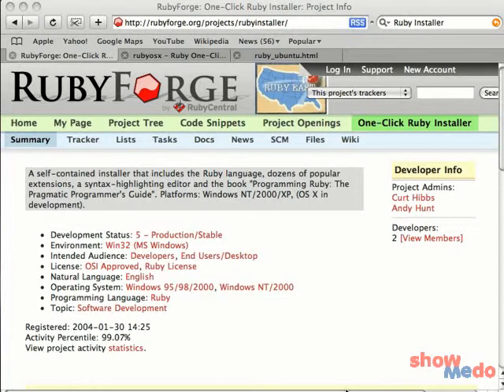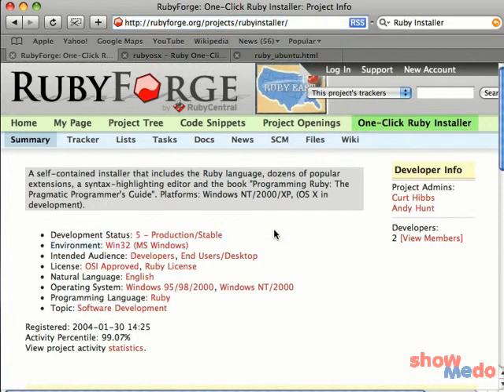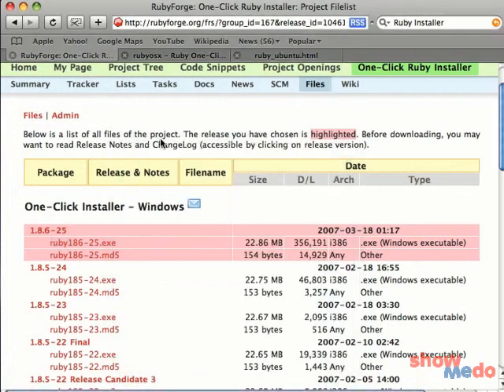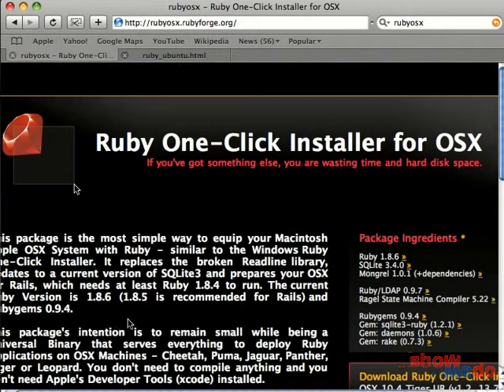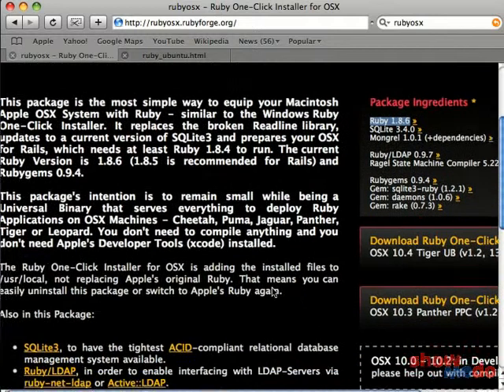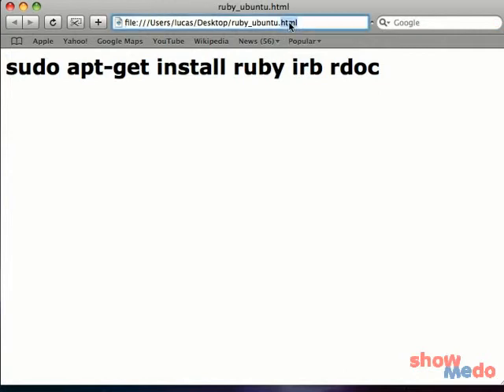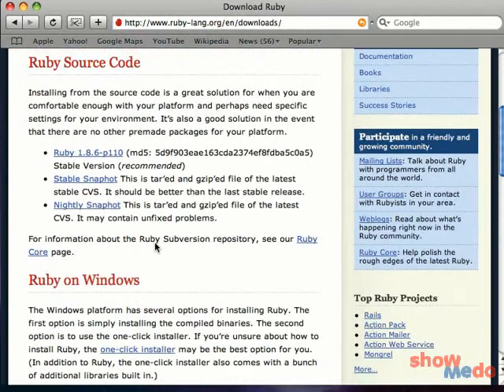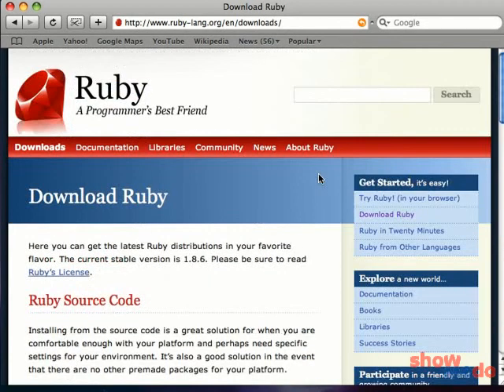Introduction to Ruby -How to Installing Ruby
In this installment of the series, I present some of the options one has got when it comes to installing Ruby.